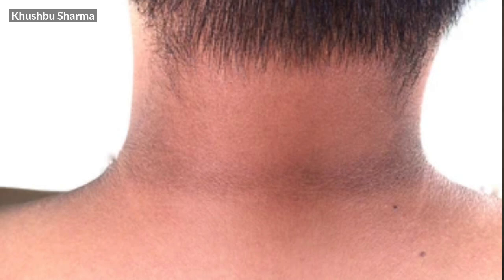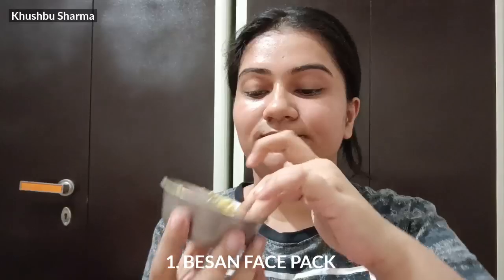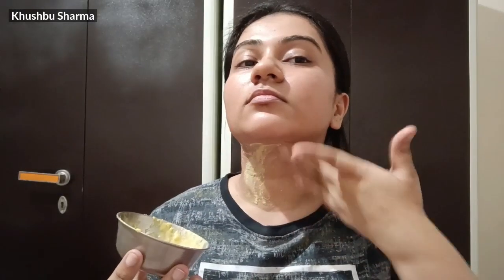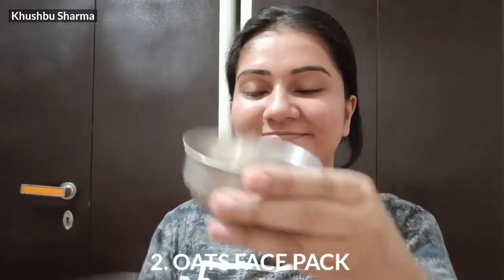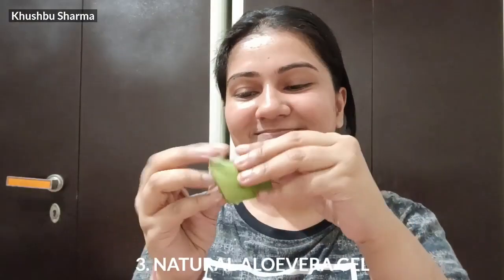काली गर्दन तुरंत गोरी चमकदार होजाएगी बस ये लगाओ 😱 | Black Neck Knees and Elbows | Khushbu Sharma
In this video you will get to know remedies for Black Neck Knees and Elbows | Khushbu Sharma

Hello!! If you're new to my Channel My name is Khushbu Sharma. I make videos on Makeup Beauty and Skincare.